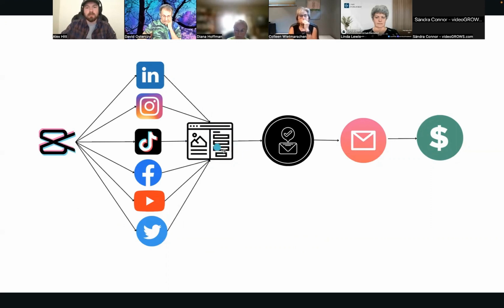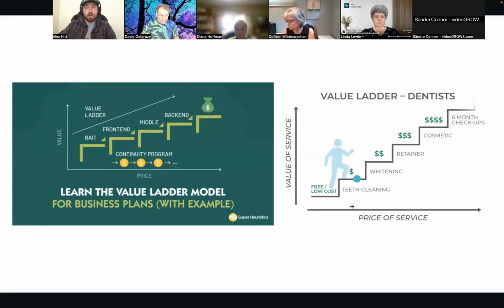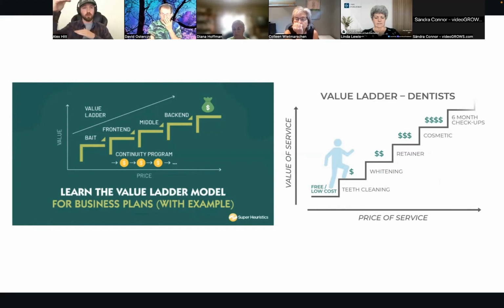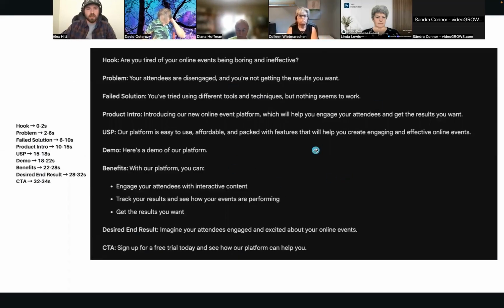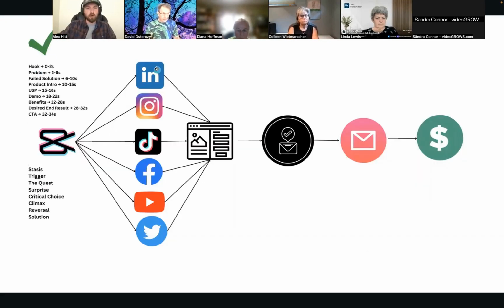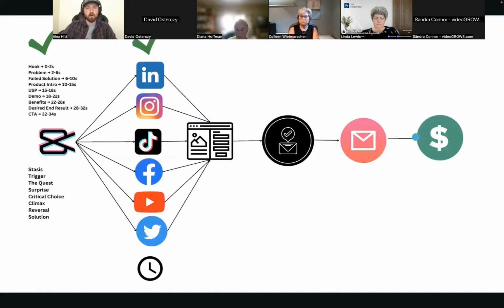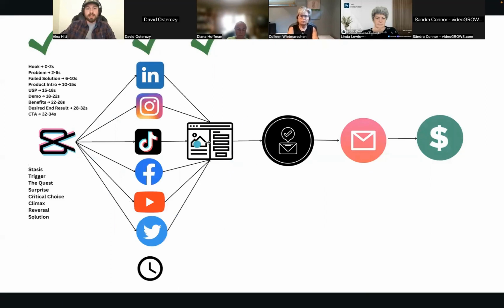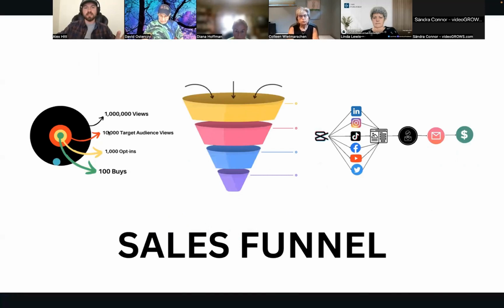Sell to More Customers w/ Social Media: Marketing Strategies to Grow Your Business+Brand on Online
Step by Step Tutorial on Sales Funnels, craft a compelling Value Ladder, and create irresistible Lead Magnets to magnetize your audience. 🎯✨ With expert tips on optimizing Opt-ins and crafting persuasive Sales Pages, you'll see your conversions skyrocket! 💥

Alex Hitt is the Founder of OBN Events, an Online Event Hosting, Marketing, and Management company. OBN Events creates the Best Events Online.